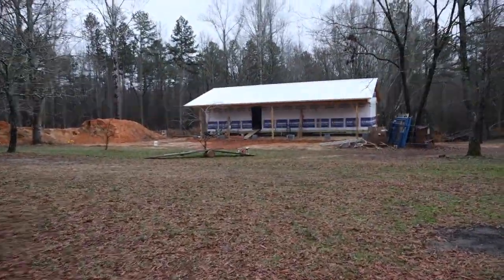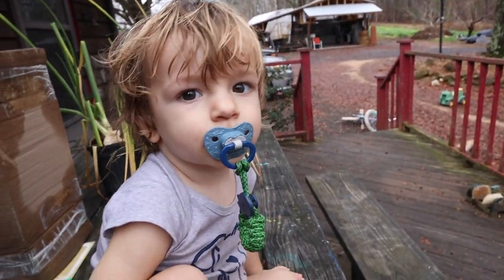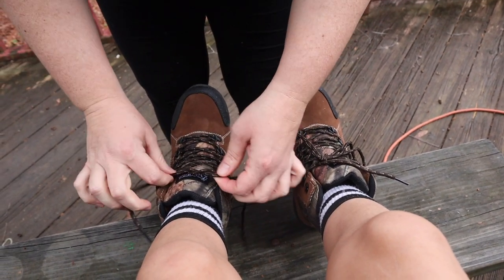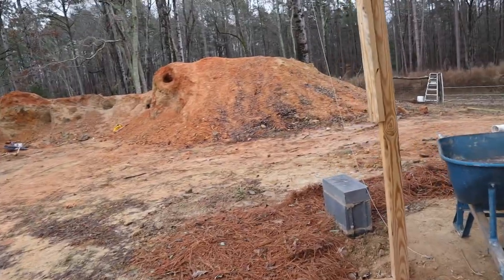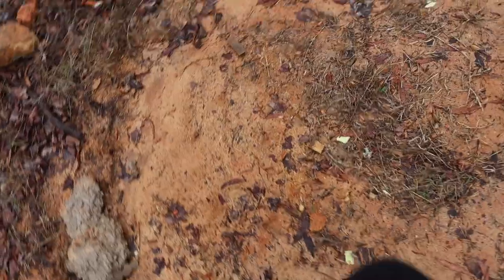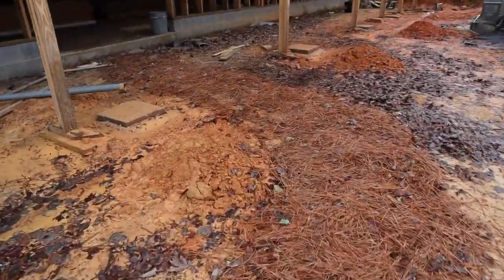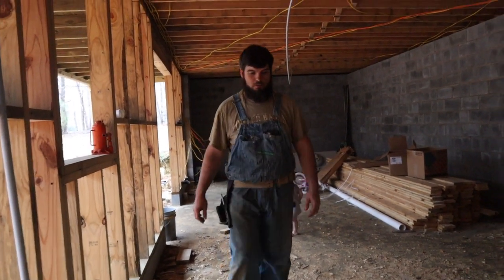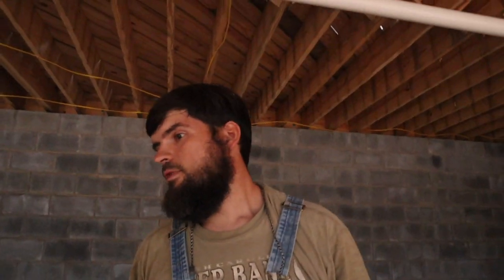So, Why Are We Building Another House?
For $10 off GreenStalk Planter {Use code FARMLIFE}

Snail Mail:
Adam & Michelle Barringer
339 Apple Orchard Rd.